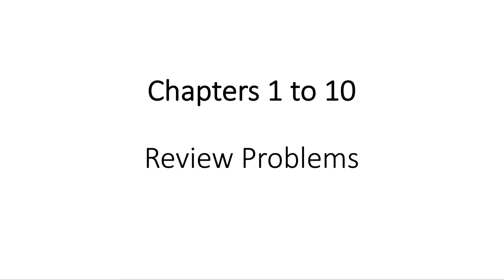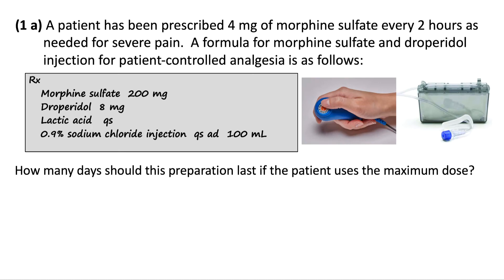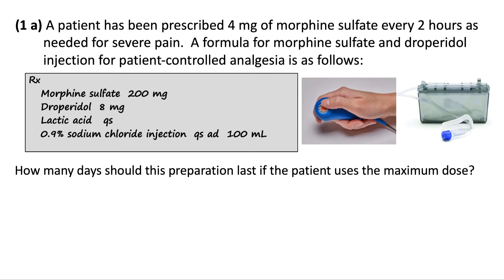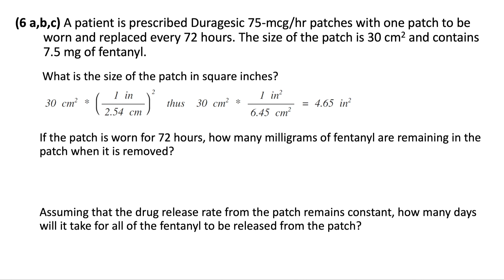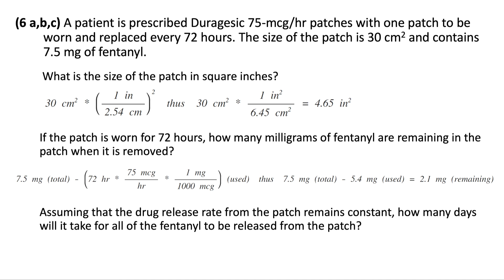Midterm Exam - Review of Chapters 1-10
Lecture reviewing calculation problems from chapters 1 to 10 including unit conversions, least weighable amount, specific gravity, and drug dosing.